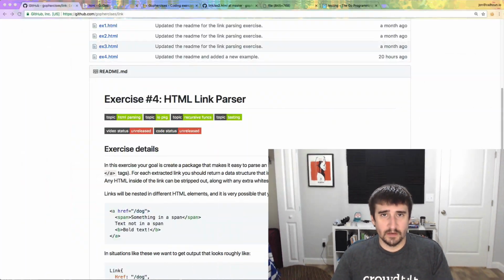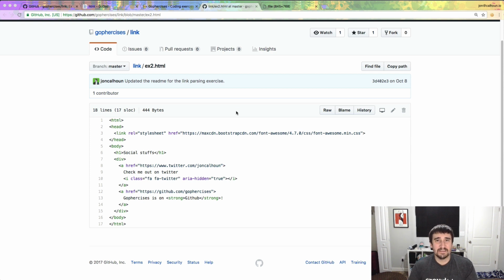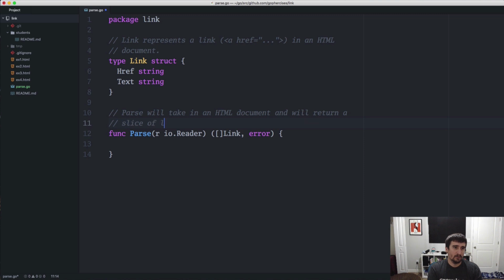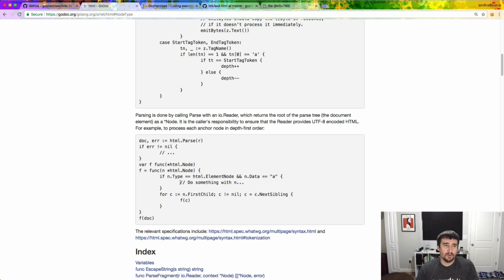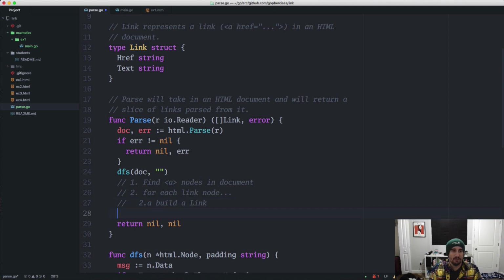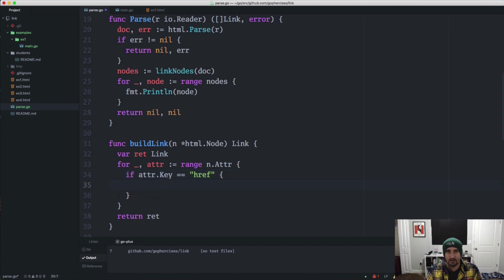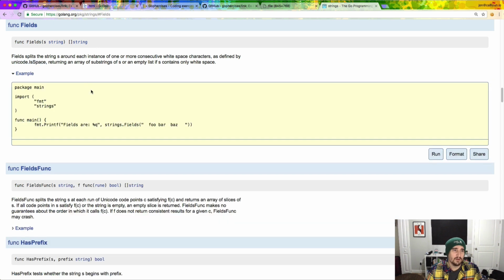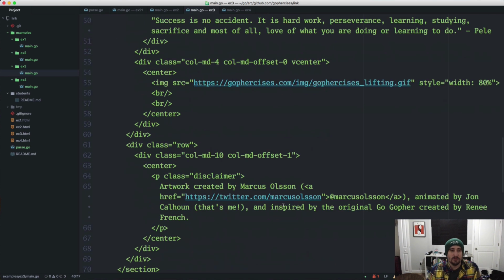Gophercises #4 - HTML Link Parser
Learn how to parse all links from an HTML file using Go, a depth-first search, and the html package in the standard library.

for all of the exercises, source code, and more.